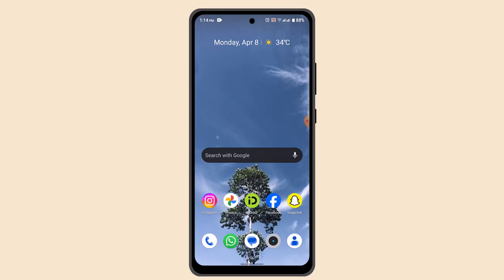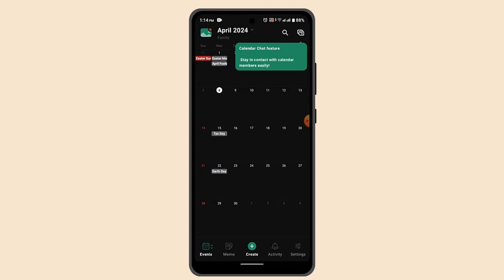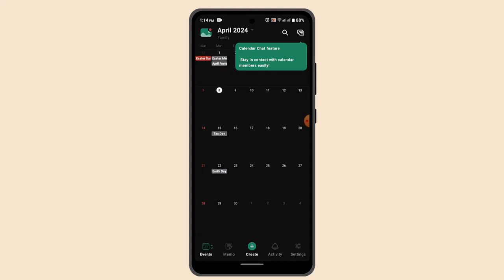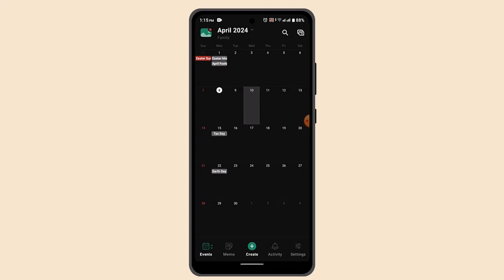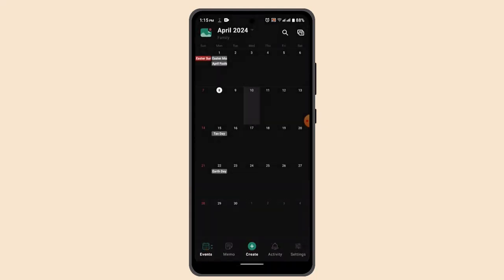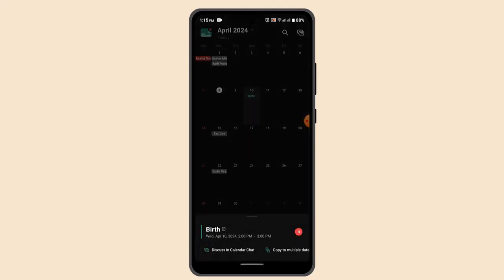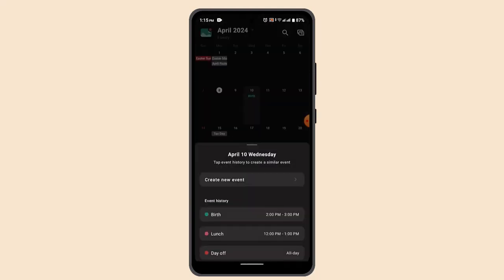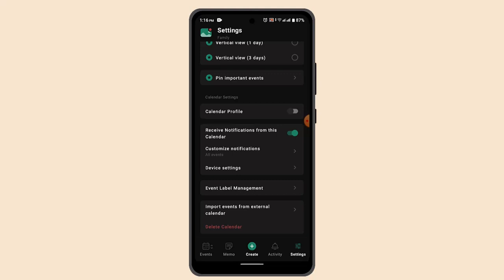Navigating The Timetree Interface: A Beginner's Guide !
This Video Is based on How you can navigate the Timetree Interface.

Chapters / Timestamps
0:00 Introd
0:20 Navigate Timetree interface
1:57 Outro